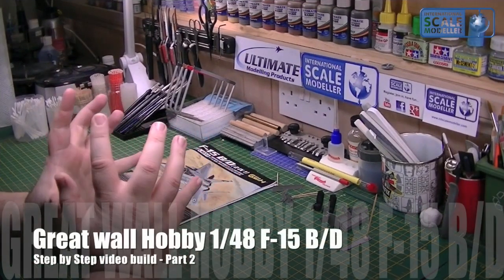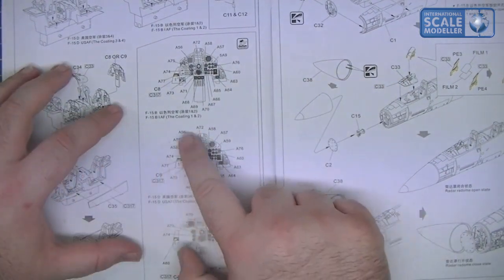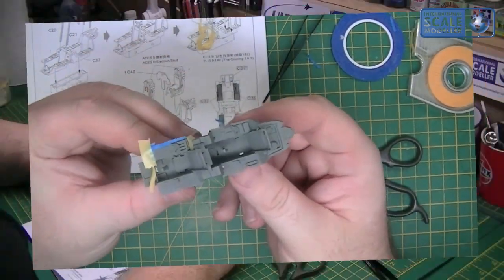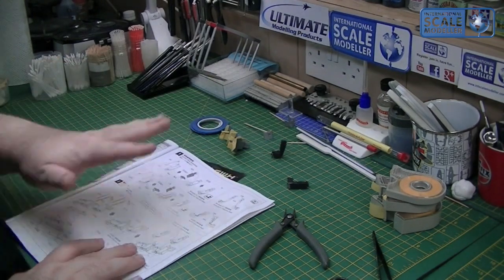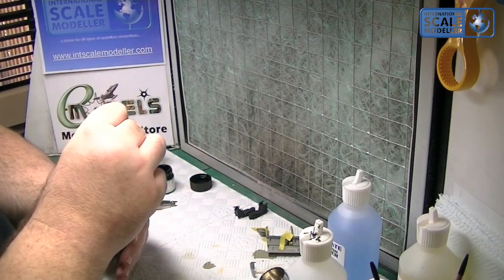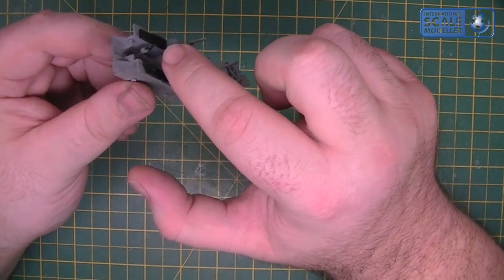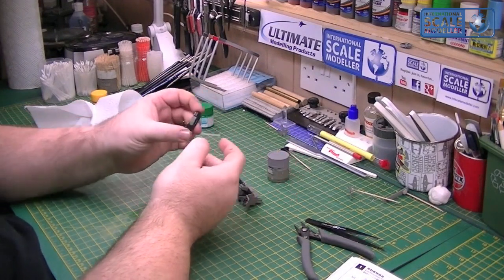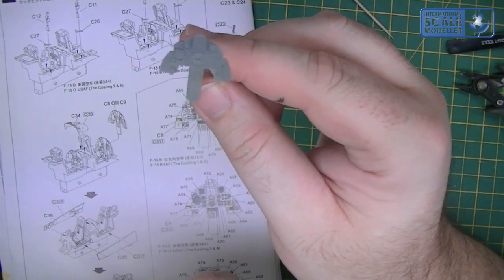Great Wall Hobby 1/48 F-15 B/D Step by Step Video Build - Part 2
This is the second upload in our new Step by Step Video Build series.

Our first video build will be of the awesome 1/48 F-15 kit from Great Wall Hobby.  There is a review of the kit

:D